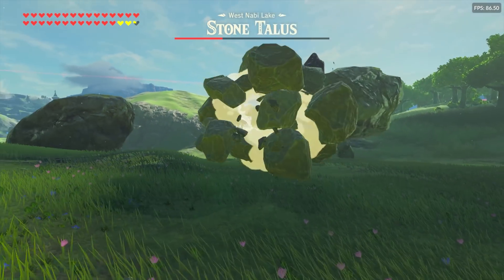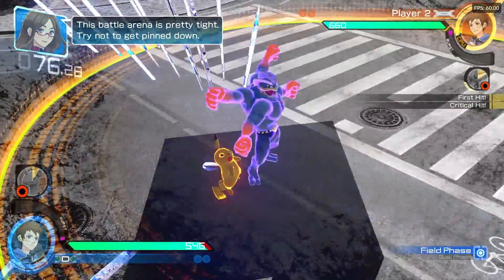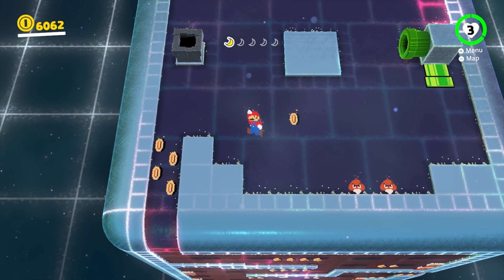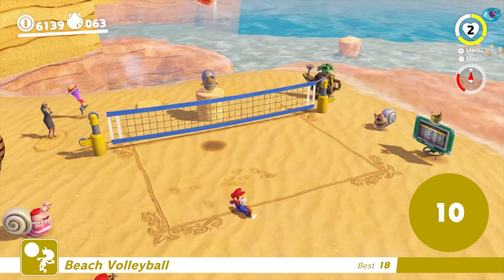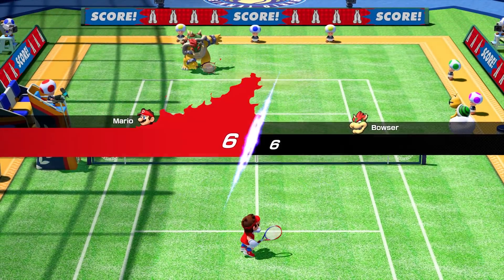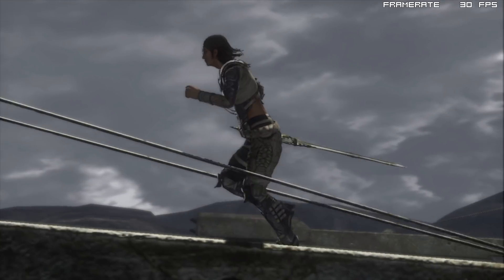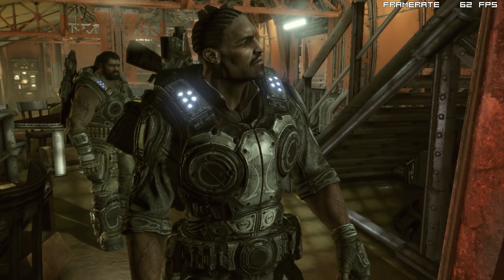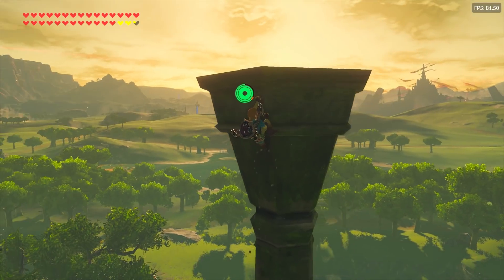The Latest MAJOR Updates to Cemu, Yuzu, RPCS3 & Xenia Emulators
Lets take a look at all the Latest Major Changes to Cemu, Yuzu, RPCS3 and Xenia Emulators

Quick Note: Gears 1 is currently not usable without a separate workaround, meaning only 2  3 are playable on Xenia Canary

Emulator Discord Servers

► My PC Specs:
16gb DDR4 3200Mhz RAM
GTX 1080ti 11gb
256gb NVME M.2 SSD